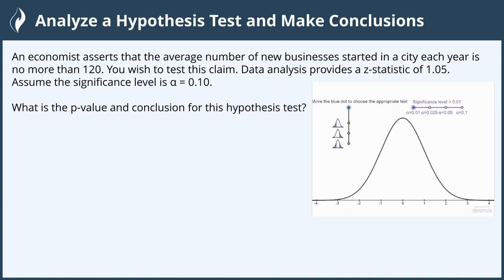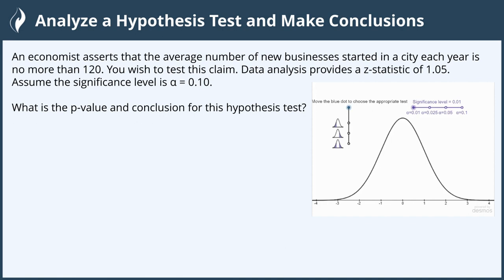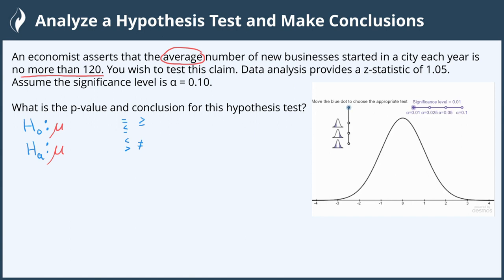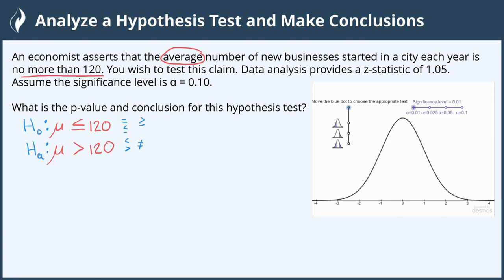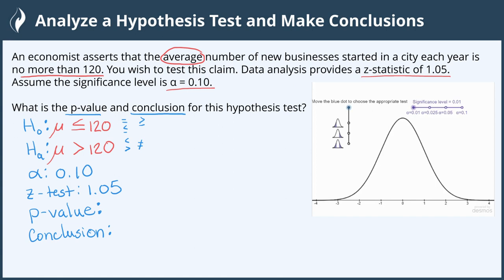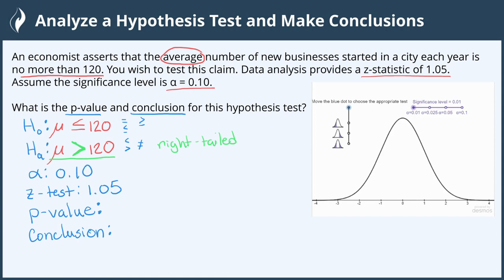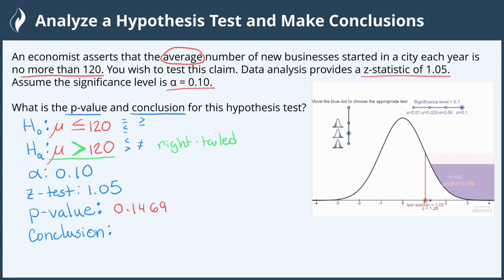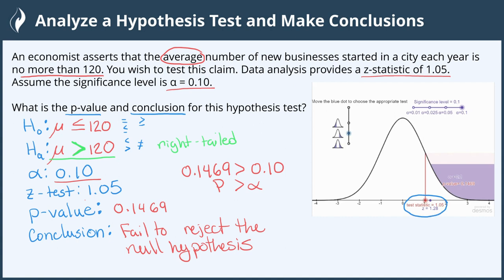Analyze a Hypothesis Test and Make Conclusions - 3